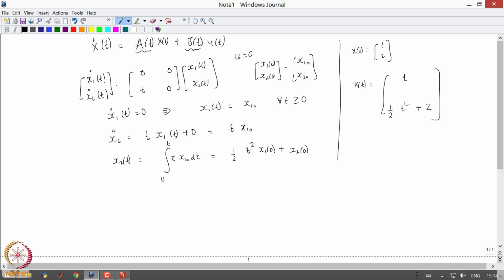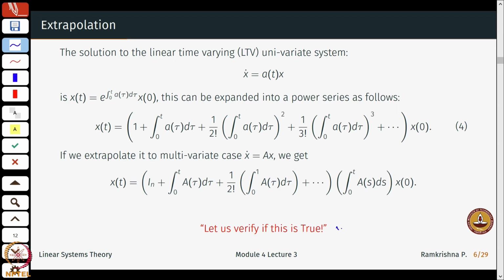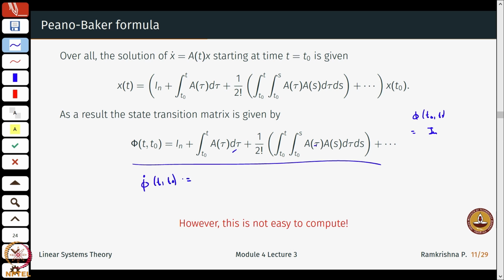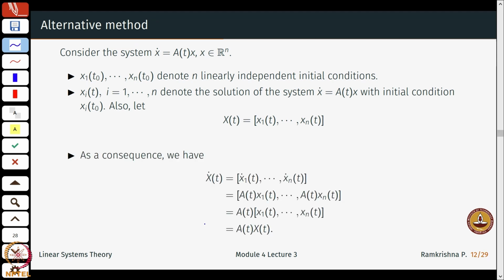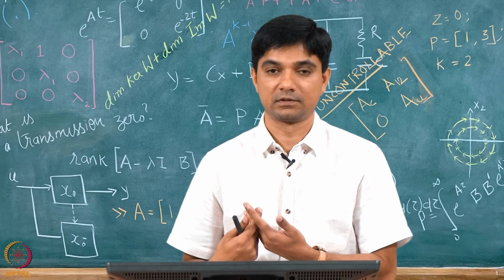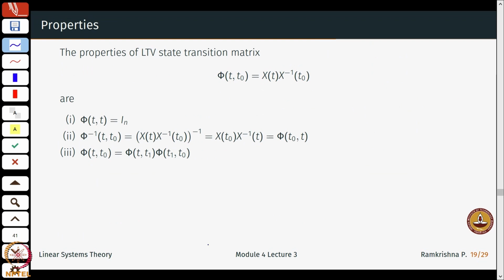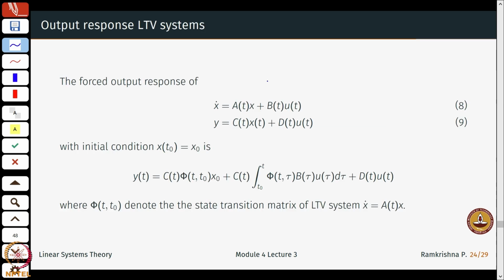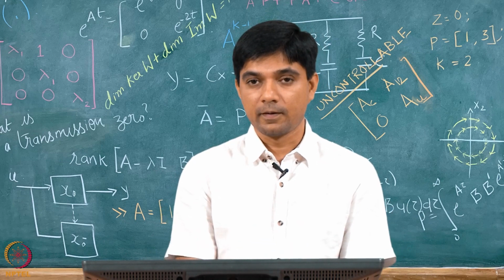#20 State Transition Matrix | Solutions to LTV Systems | Linear System Theory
This lecture extends the concept of the state transition matrix to linear time-varying (LTV) systems, where the system matrix A is a function of time.
The lecture illustrates how to derive the state transition matrix for LTV systems, which involves more complex calculations compared to LTI systems.
It introduces the Peano-Baker formula, a series representation used to compute the state transition matrix for LTV systems.
The lecture highlights the challenges in finding closed-form expressions for the state transition matrix for LTV systems and discusses methods for approximating the solution.